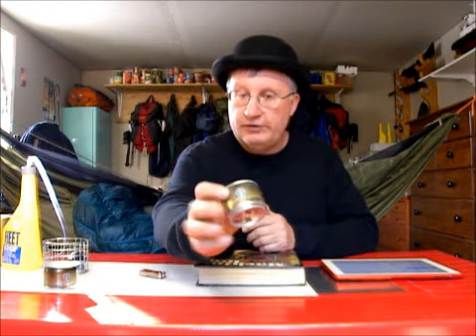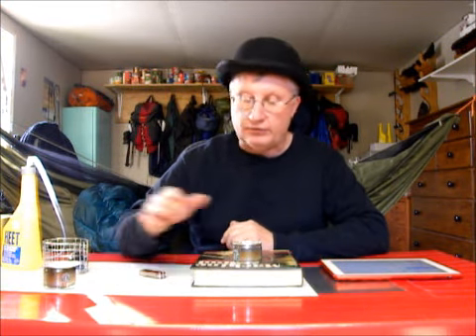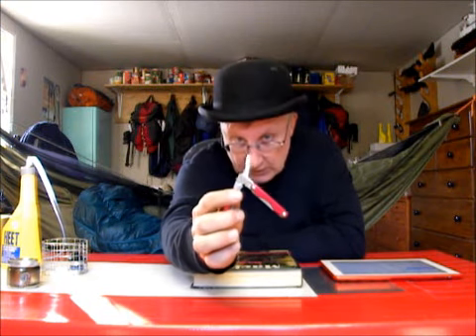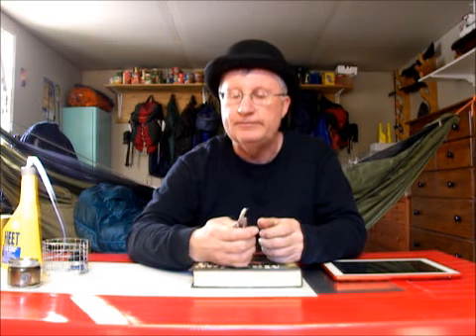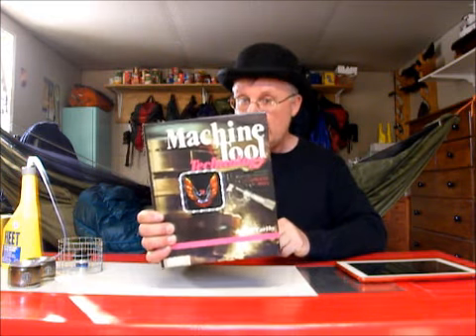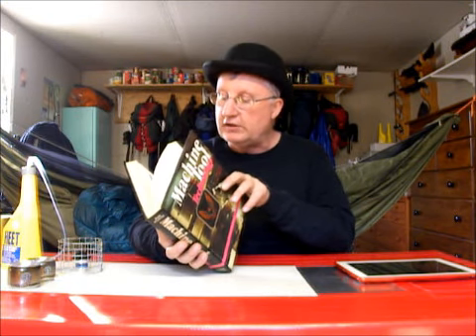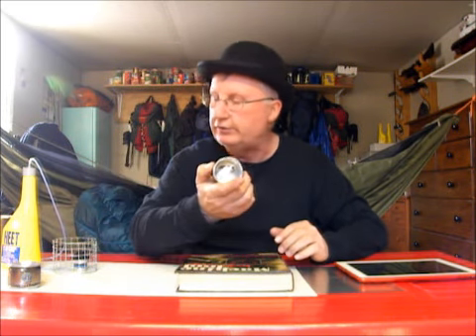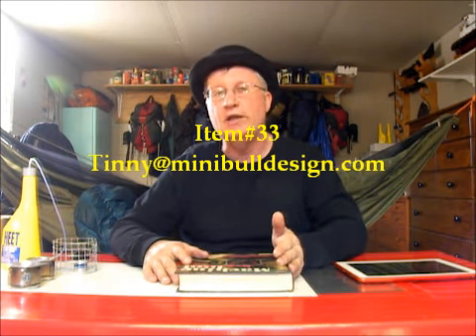Details and Item#32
Tinny talks details